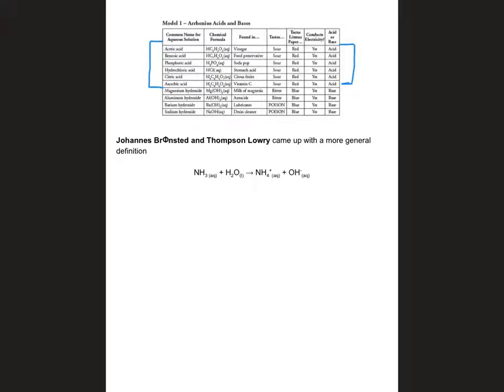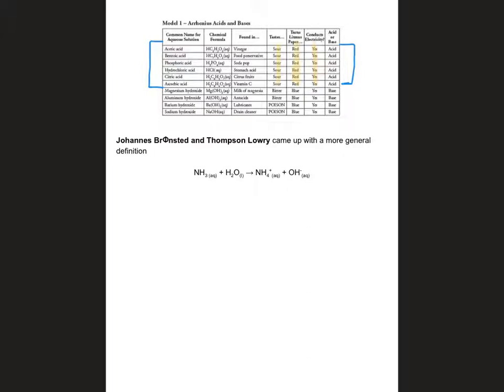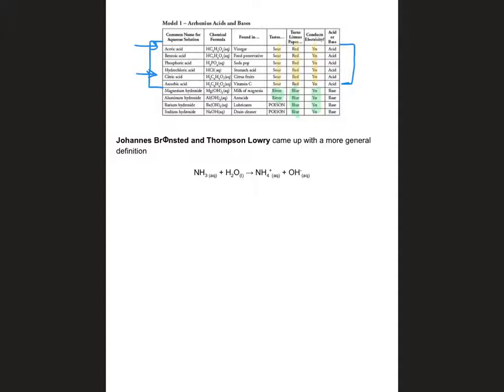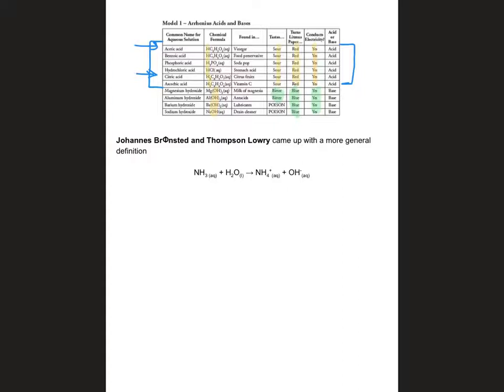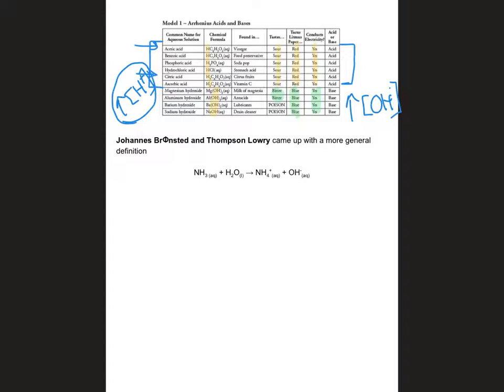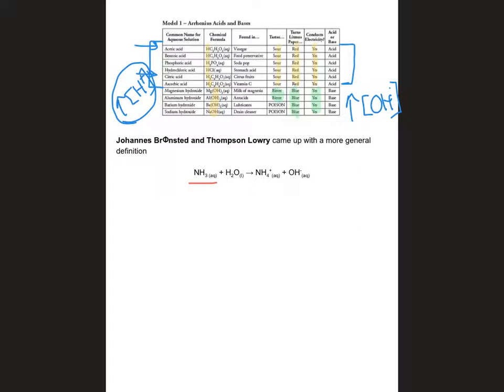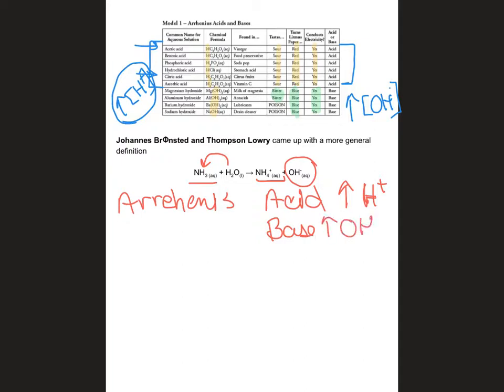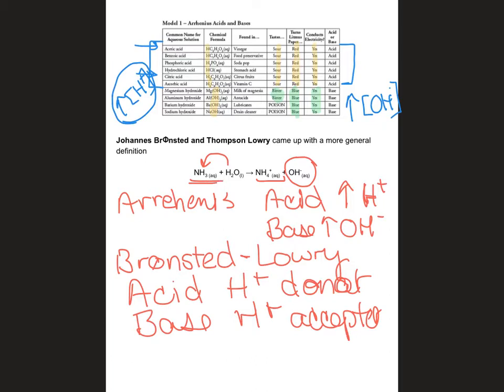Acid and Base Definition